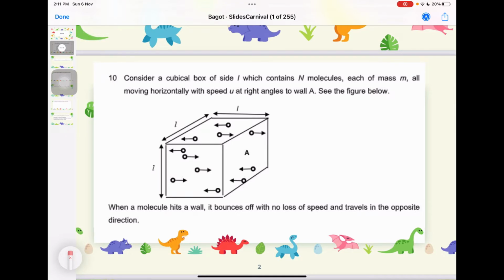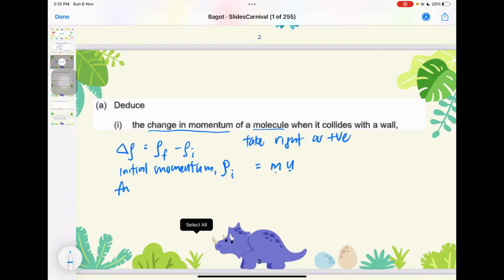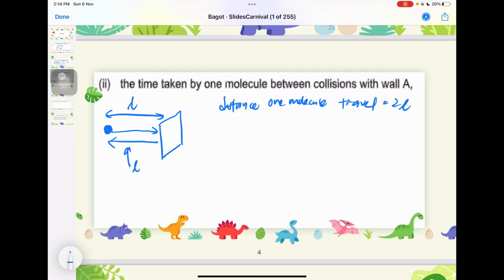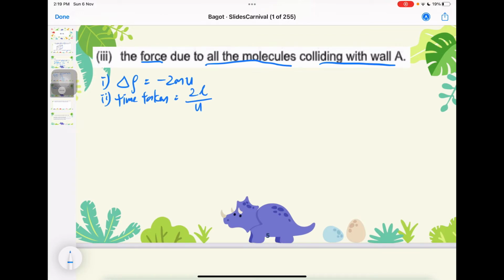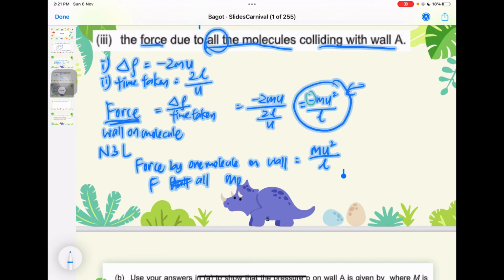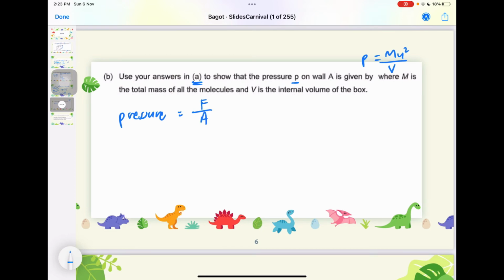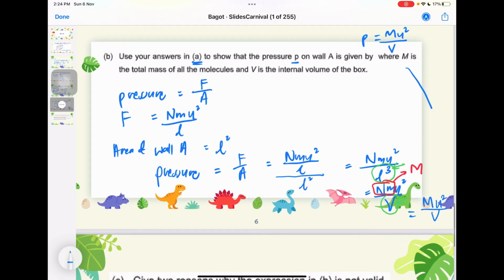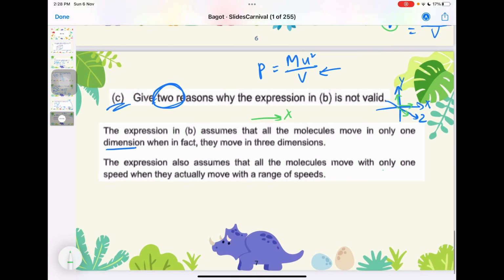Physics temperature and ideal gas Qn10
Erm it’s a bit long. Can adjust the speeds if you think u know ：）